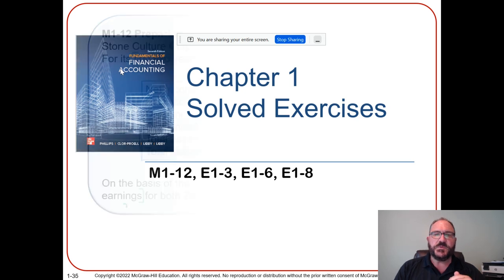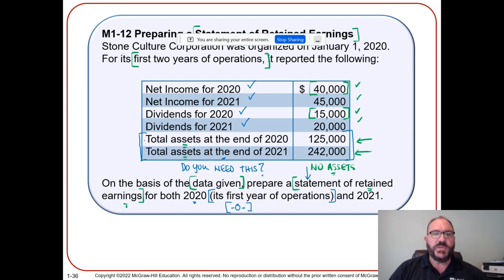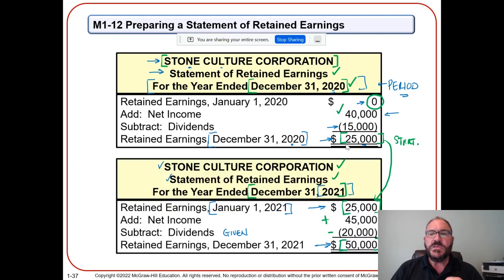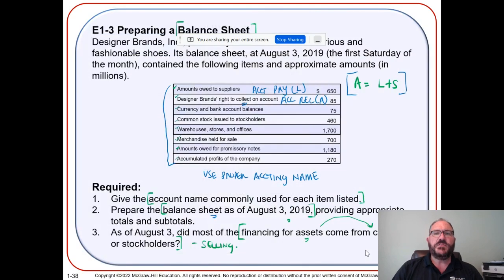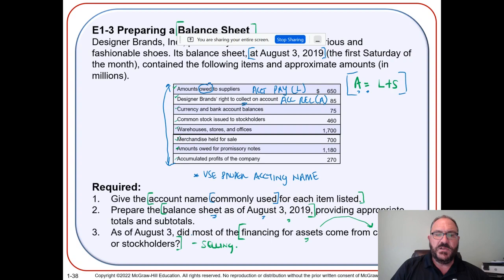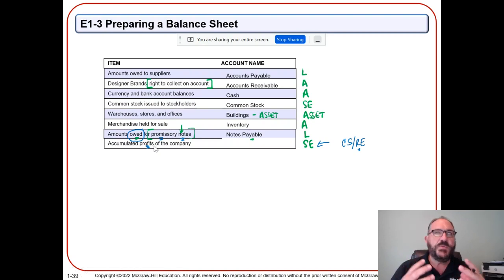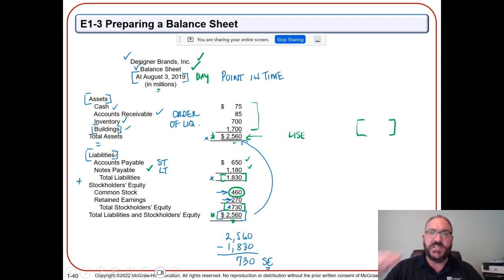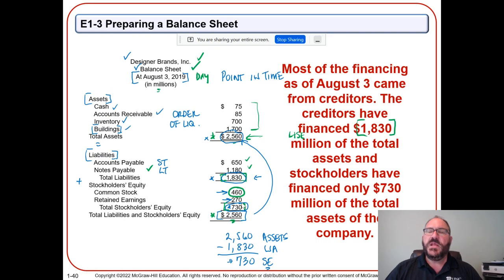ACC 2270 Chapter 1 Problem Walk Through 1 default